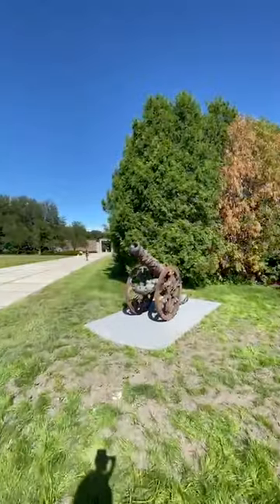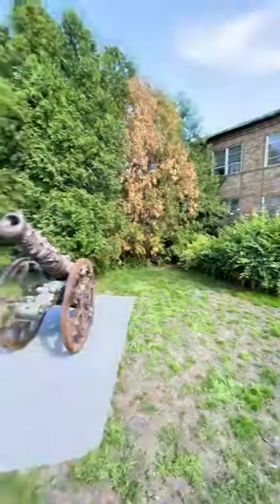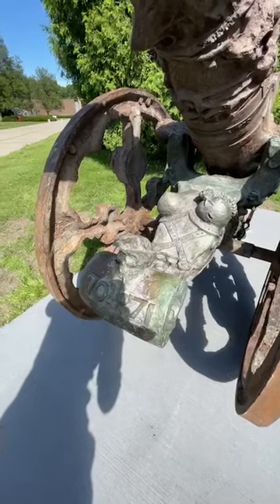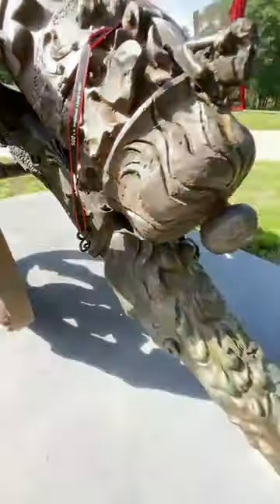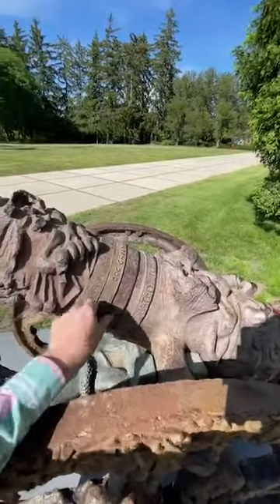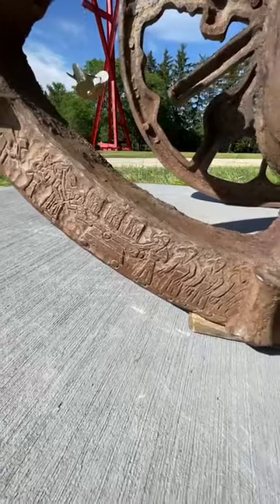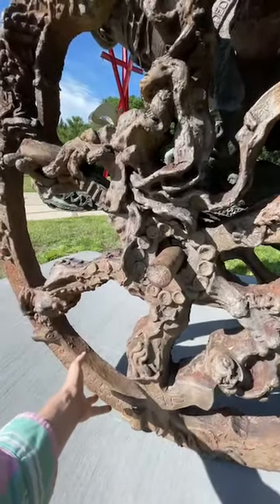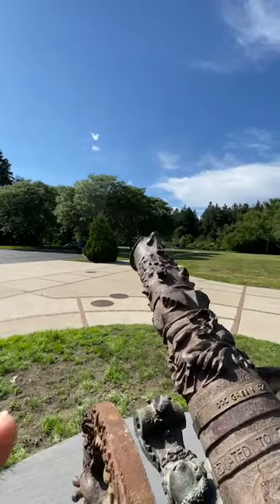Closer Look: Cranbrook’s Cannon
Join curator Kevin Adkisson as we explore Cranbrook Academy of Art’s wild cannon, created by Sculptor-in-Residence Julius Schmidt and sculpture students between 1966 and 1971 and reinstalled June 15, 2021. Restored and reinstalled by Cranbrook Art Museum and the Center.